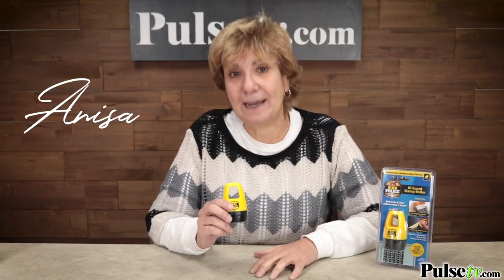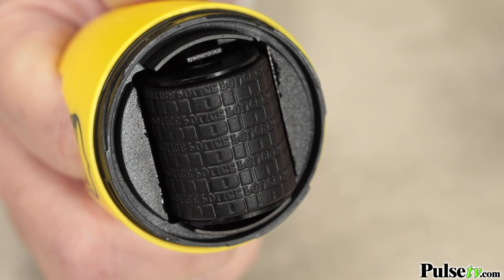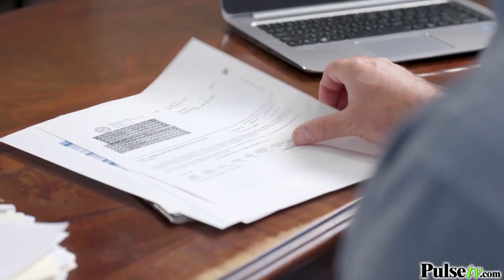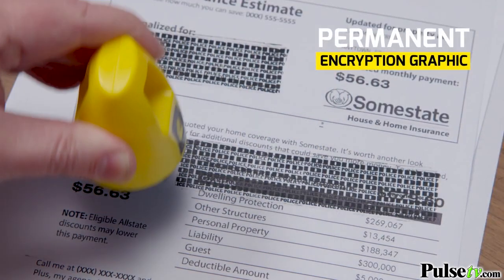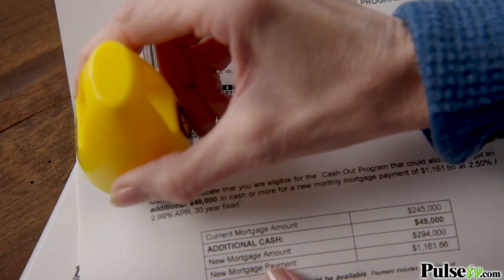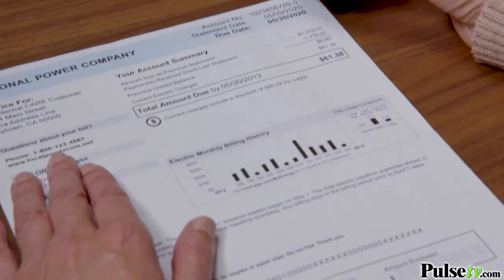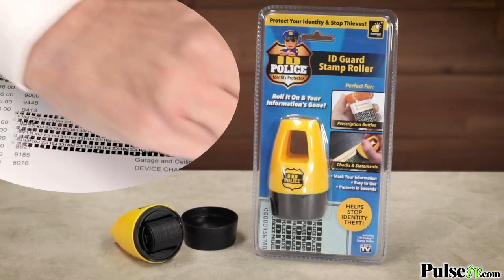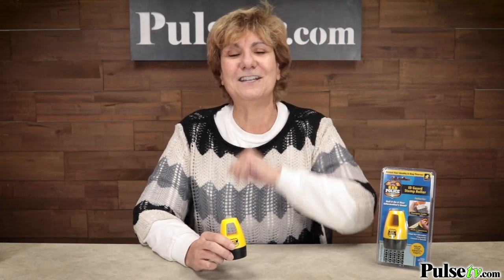ID Police: As Seen on TV ID Guard Stamp Roller by Bulbhead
ID Police by Bulbhead is the perfect way to protect your identity. ID Police is the safe and simple way to guard all your personal information. The roller uses a unique stamp pattern ideal for covering text on medicine bottles, cashed checks, bills, bank statements and more.

Roll It On and Your Information Is Gone: Simply roll the stamp over your sensitive information to instantly conceal it.

The easiest way to protect yourself from Identity Theft

With identity theft constantly on the rise ID Police saves you time shredding, but still lets you protect your privacy. Hide addresses, social security numbers, account numbers or ID numbers on junk mail, bills, and other important documents. In addition, a pre-inked mount eliminates the use of a separate, messy ink pad. All you need to do is open the cover and start swiping!

Plus, stamped documents are recyclable, making ID Police your perfect eco-friendly alternative.

FEATURES and BENEFITS:
- Protect yourself from Identity Theft
- Easy-to-use
- Protects in seconds
- Works on most printed surfaces
- Use it on checks, bank statement and prescription bottles
- Roller is 1.25" wide
- Equipped with a screw cap to protect roller